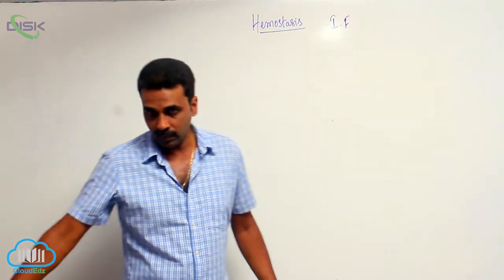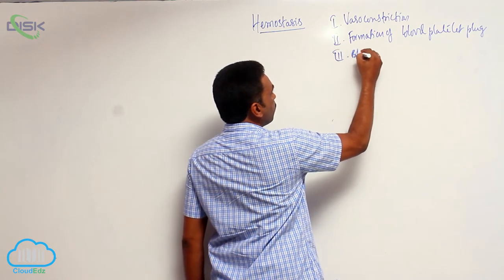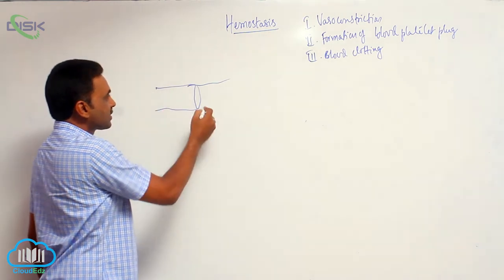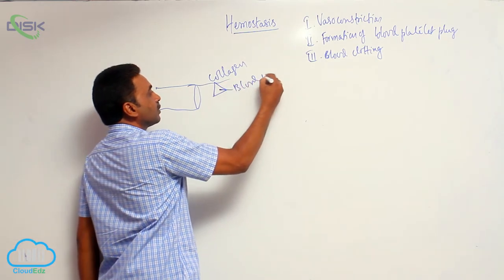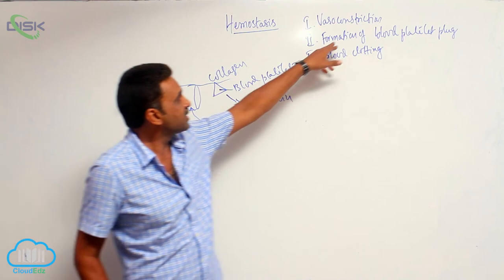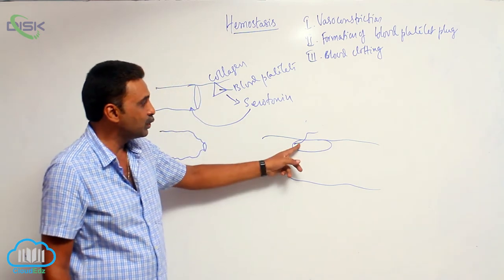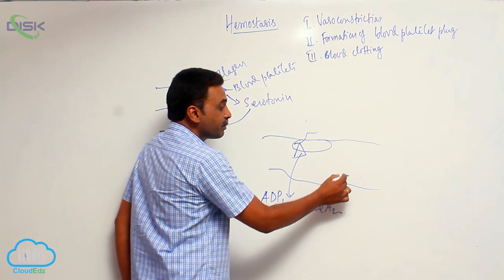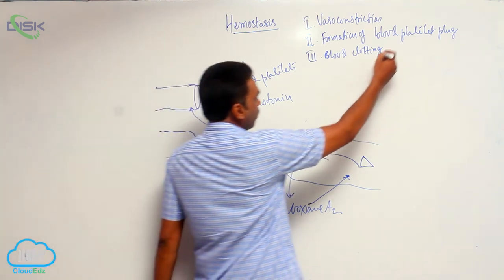Clotting of Blood || Hemo stasis || Disk Telangana